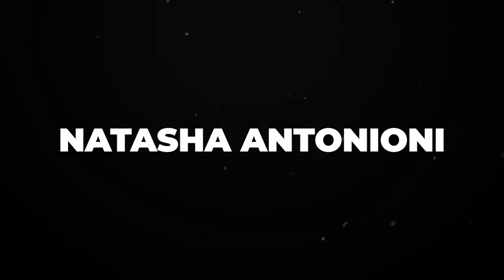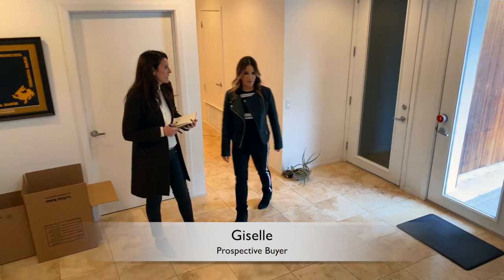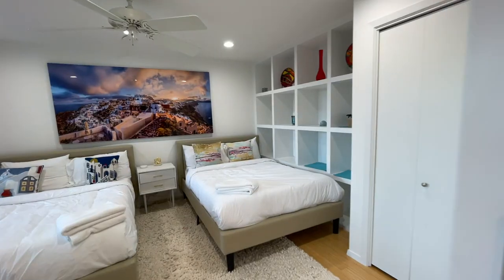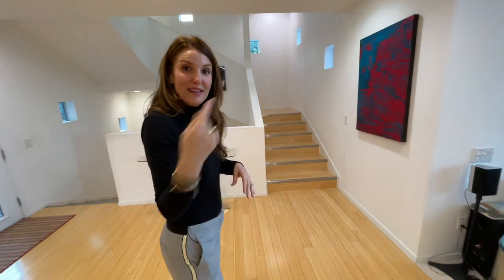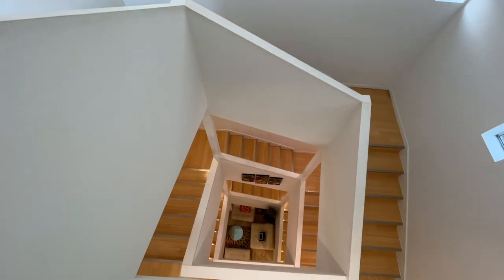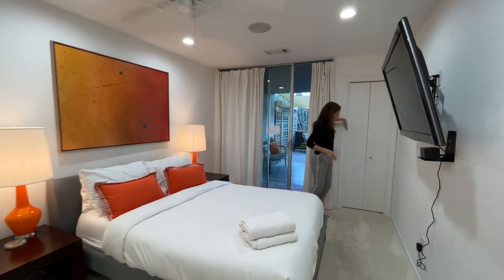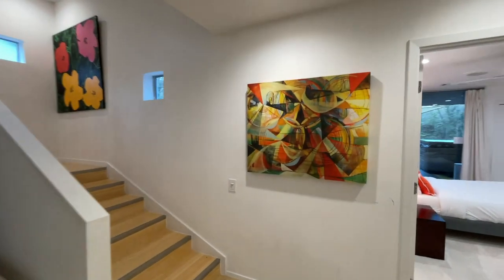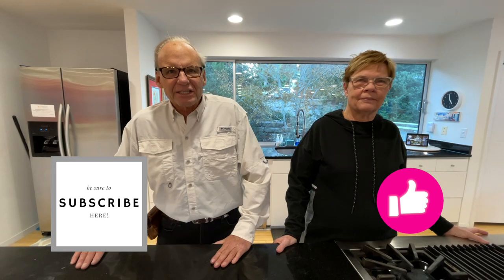Airbnb Before and After Home Makeover - Austin TX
This beautiful Airbnb (aka Short-Term Rental or VRBO) property is a gem. See the transformation that my sweet friends and clients went through when they made the decision to not sell their Austin Real Estate and instead, turn it into a short-term rental so they could travel the world!

Offering paper, canvas, and metal prints from the southwest and around the world as well as copper and metal art sculptures.

2500 Bee Cave Pkwy